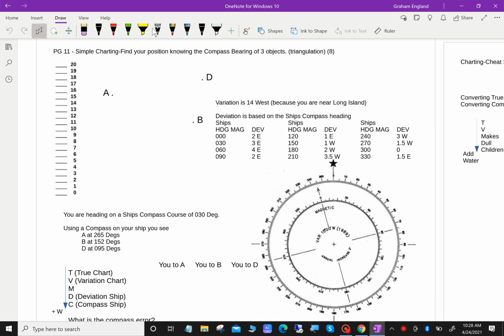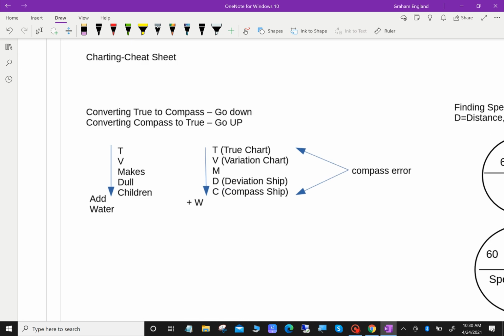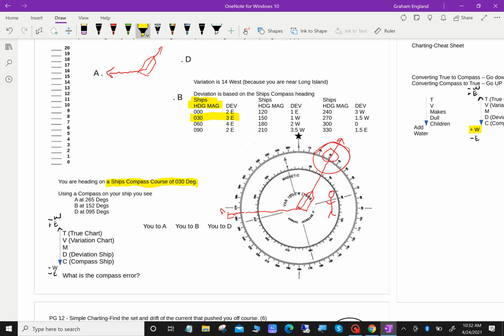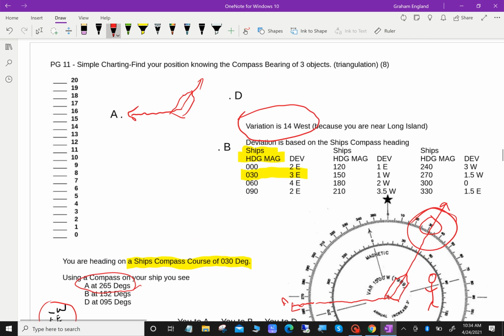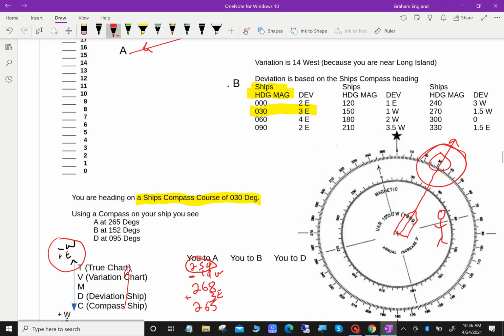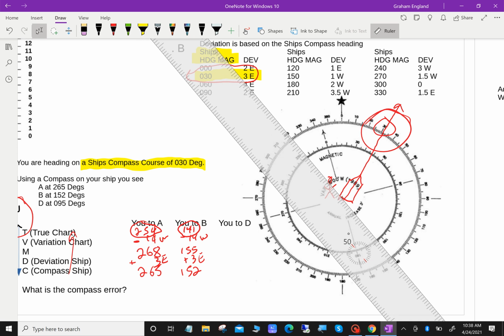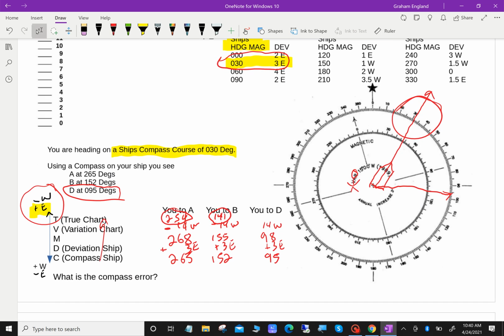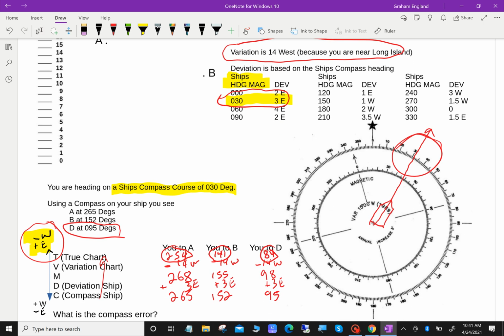CaptainGraham Charting11 Find Your Position using 3 Objects